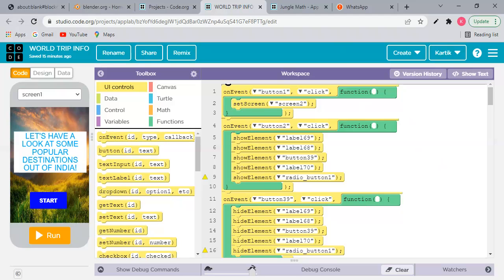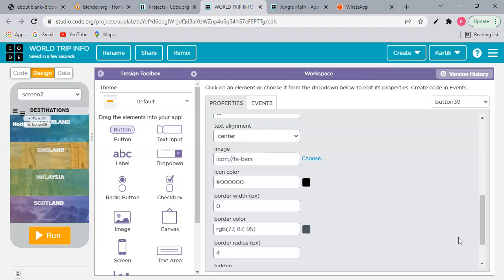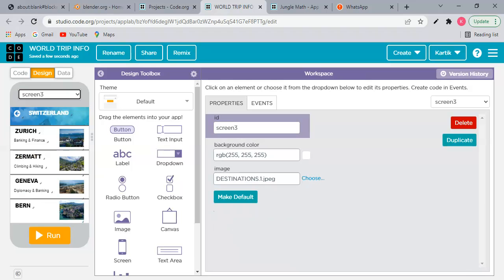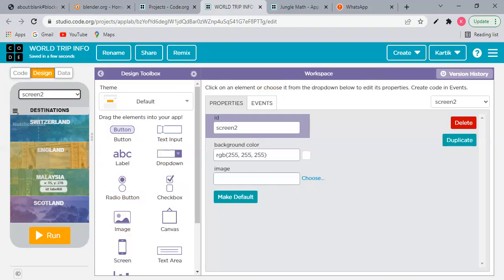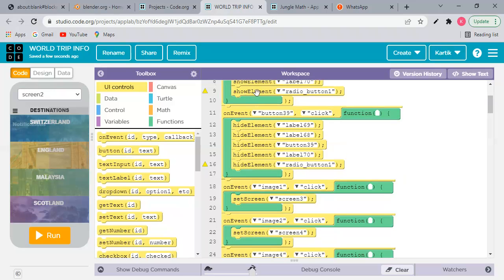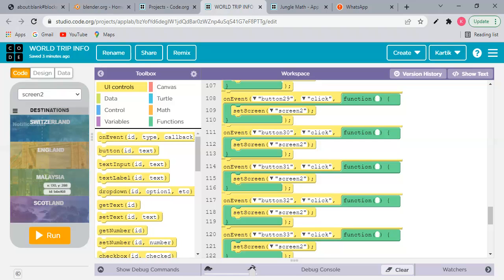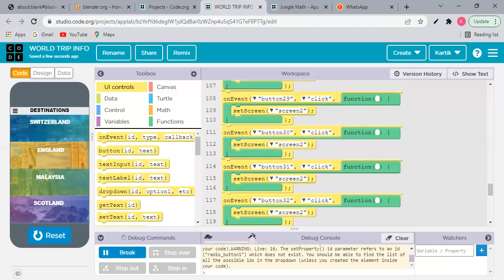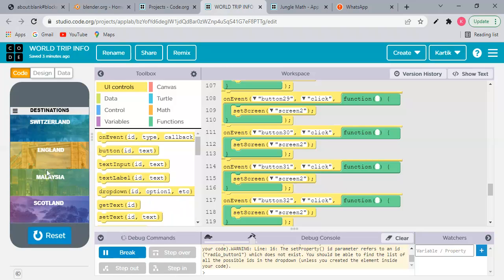WORLD TRIP INFO APP | BY KARTIK SINGH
Hi Friends! I'm Kartik and today I have made a World Trip Info App. Here you can select any any country and get to know about the famous cities located there. You can also click on a city and get to know more about it. Here is the link of the demo of the app

VIDEOS